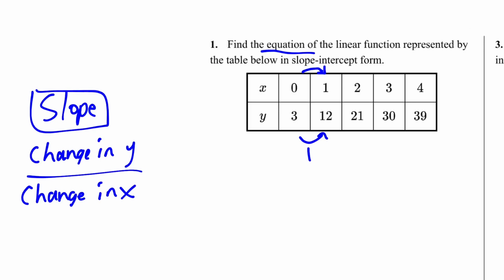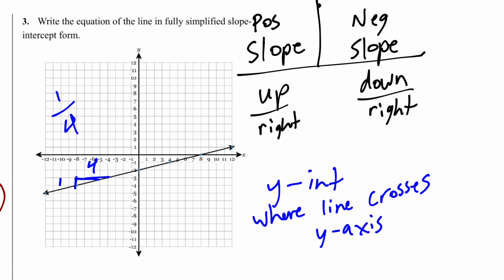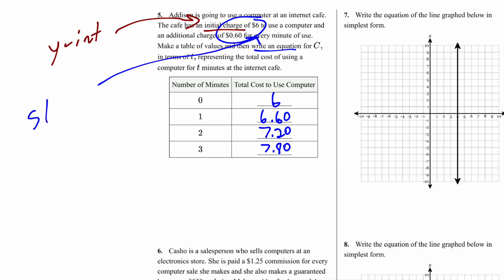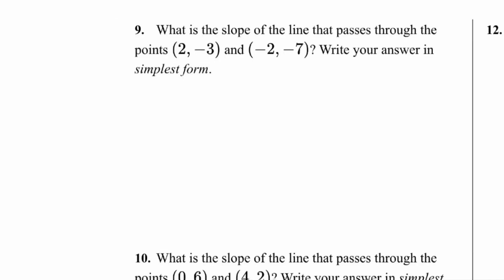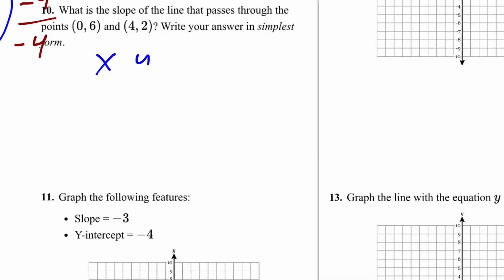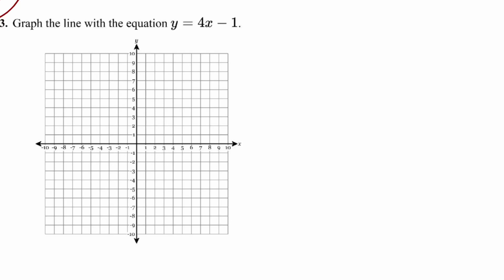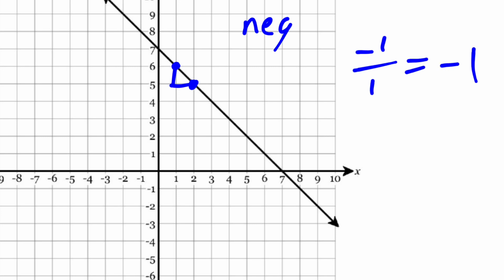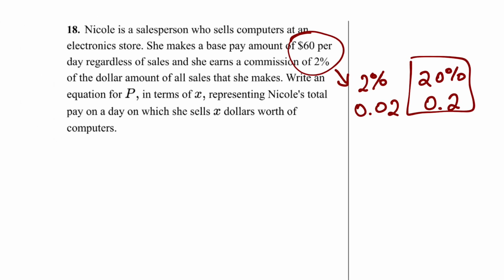Unit 5 Intro to Linear